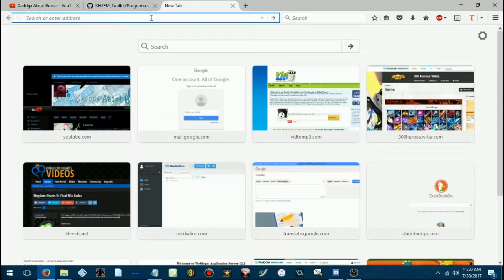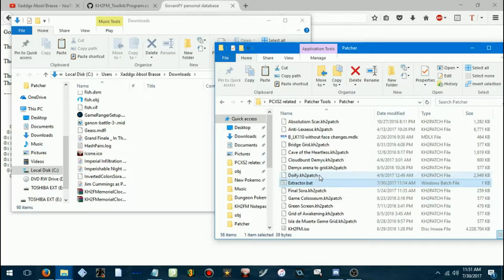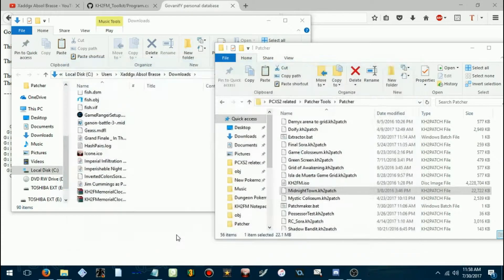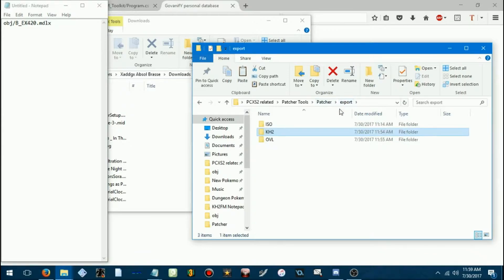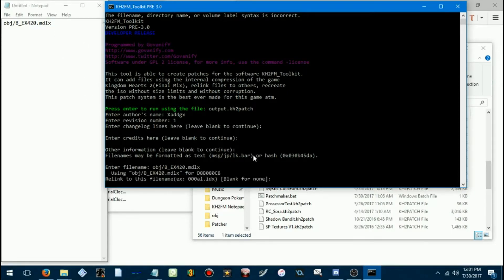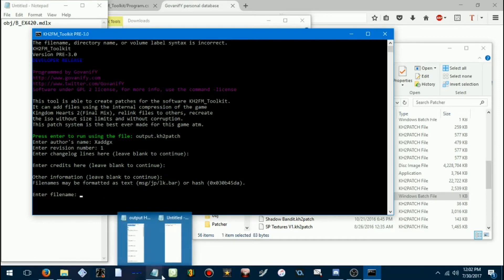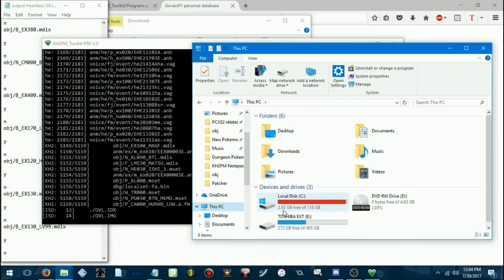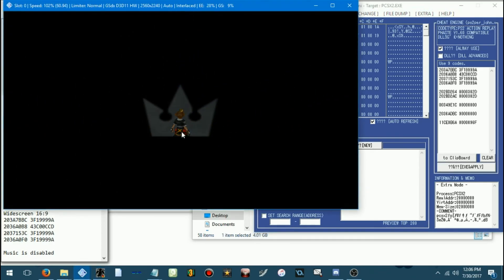KH2FM Hacking Tutorial - Extracting ISO and Making Patches (Introduction to ROM Hacking)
Music: World of Final Fantasy - The Sending/Hymn of the Fayth

If the bat files are not working with Govanify's KH2FM_Toolkit.exe and you don't wish to use Crazycatz00's patcher, download this version of the toolkit

If you are getting errors regarding hash lists, download this file and put it in the same folder as the patcher/toolkit